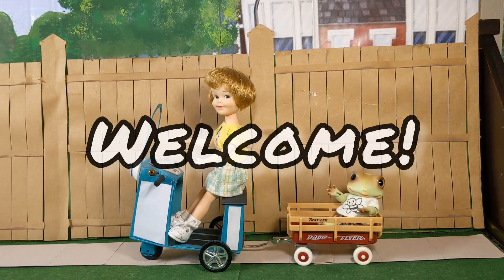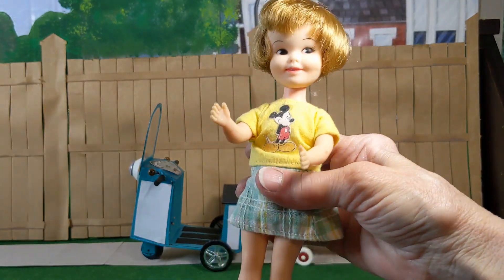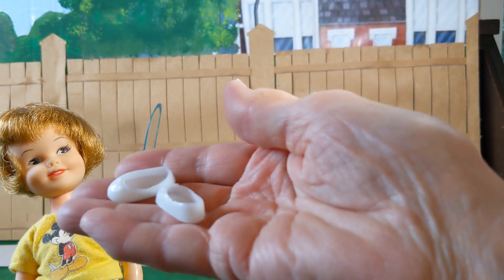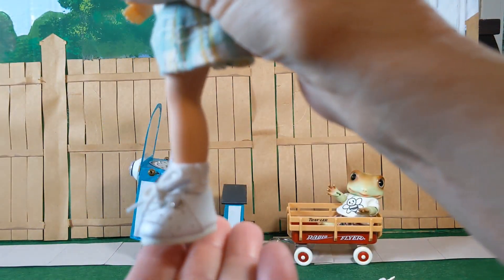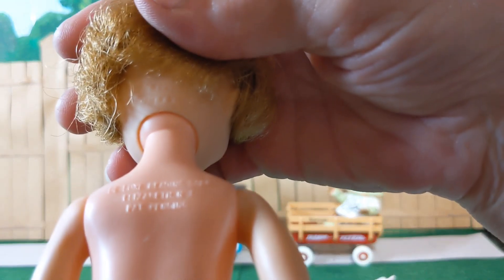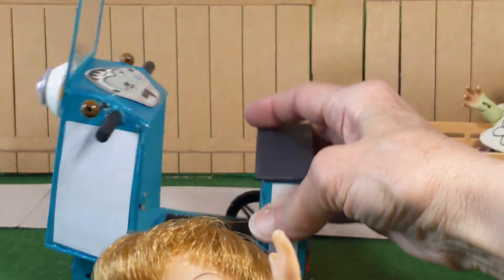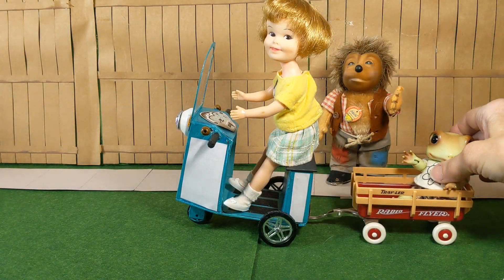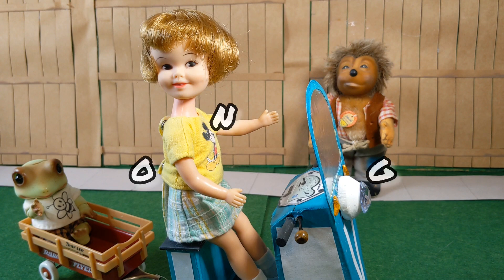flashbackfriday Vintage Penny Brite Doll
Sharing my vintage Penny Brite doll for flashbackfriday hosted by Dorie @DoriesDollies Dorie has so many interesting dolls, I'm sure you'll find something you're interested in on her channel!
Also sharing my frog, Jeremy Sweetfrog for froggyfriday , which is my tag. You're welcome to join in, if you have anything froggy you'd like to show off!
Included is a short bit of stop motion animation, made especially for my friend @serenata1736 ! Her channel has lovely dolls too, with emphasis on dollhouses and how she makes things for them!
I appreciate everyone who stops by, watches some of my videos and maybe even comments or subscribes!  You guys are the best!